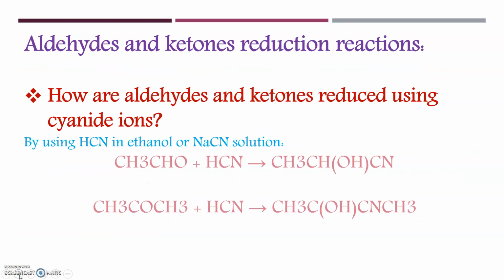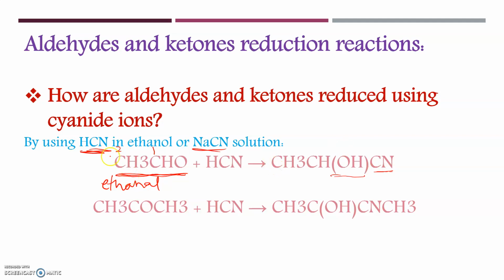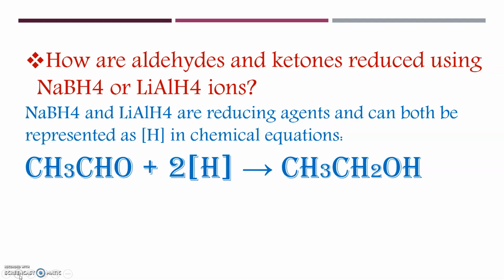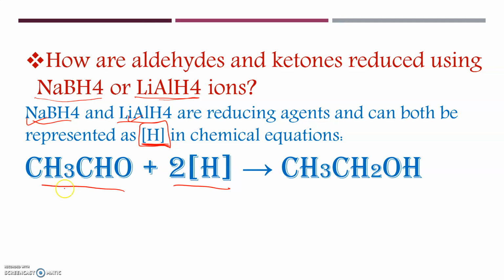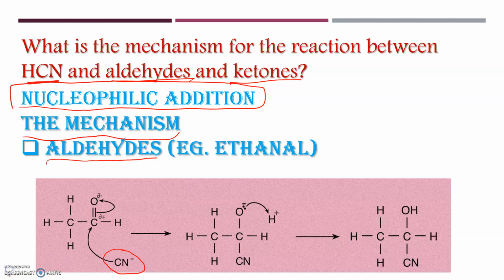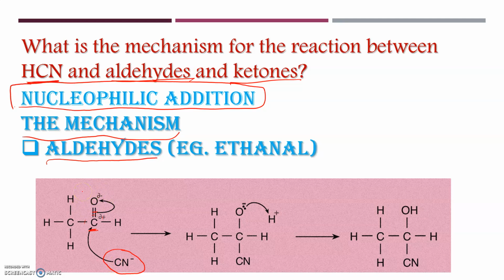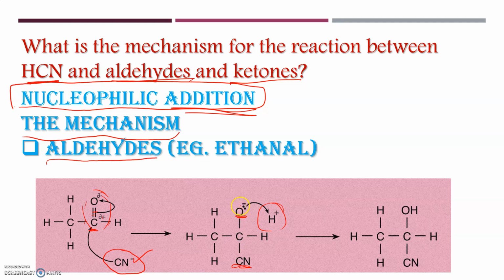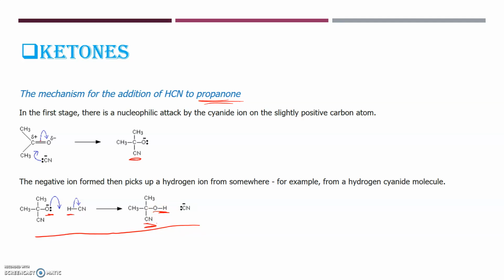Chemistry -Grade 11-Aldehydes and ketones part 3- Miss:Rehab Ismail‏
Lesson: -Aldehydes and ketones-part 3